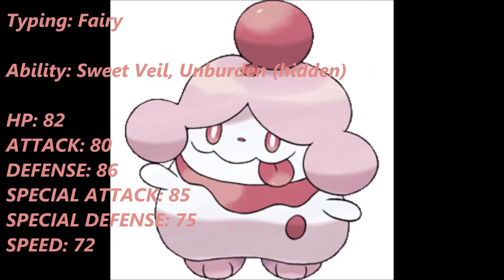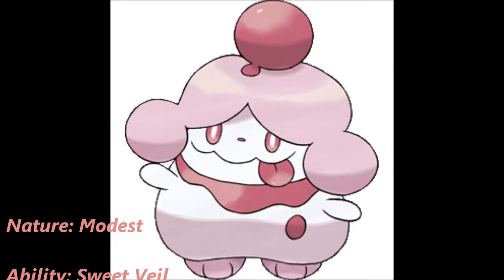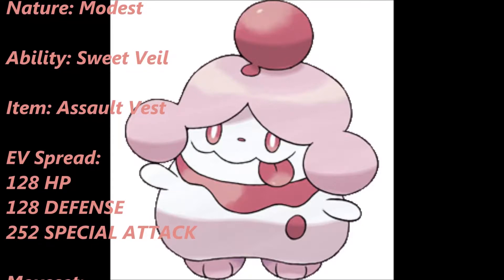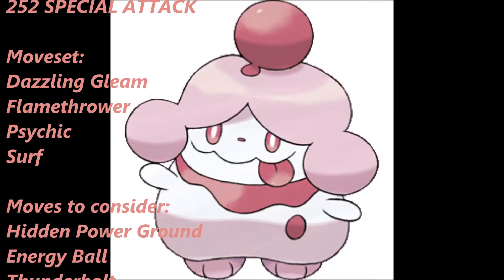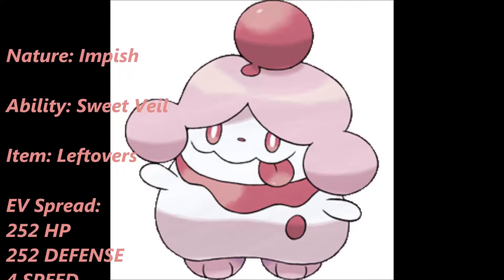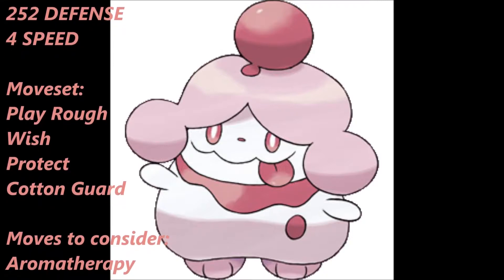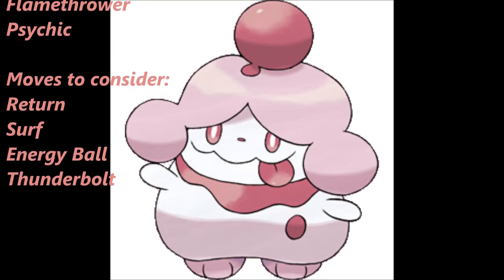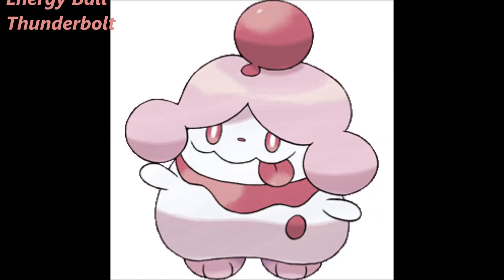Pokemon X/Y Analysis: Slurpuff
This cotton candy is lethal!